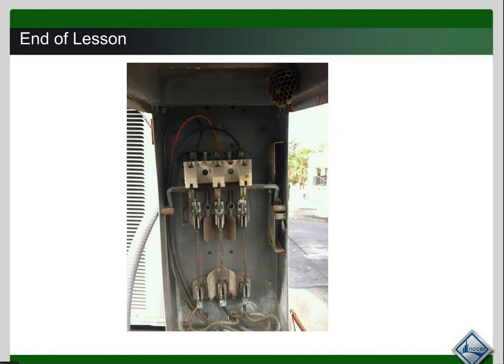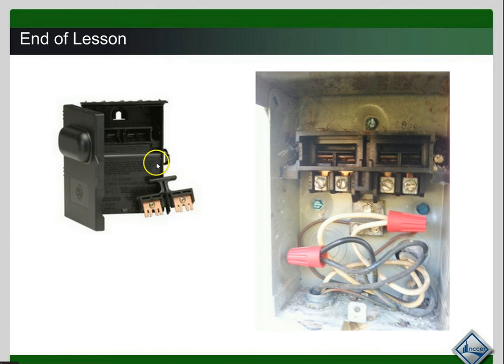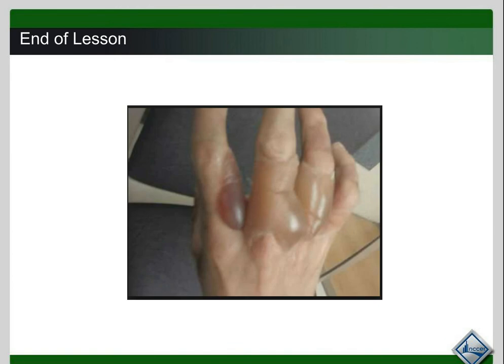Online HVAC Training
Overview
Virtually all of the millions of homes and businesses in the United States have a heating system. A large percentage of homes and businesses have comfort cooling systems as well. In addition, there are many thousands of stores and restaurants that use refrigeration equipment. Workers trained in the HVAC industry have the opportunity to install systems in new construction, service equipment in existing construction, and replace aging systems.

Describe the principles that guide HVAC/R installation and service techniques.

Identify common safety principles and organization.
Describe the importance of LEED construction and energy management.
Describe the trade licensing and certification requirements.
Identify important codes and permits.
Explain the principles of refrigeration.